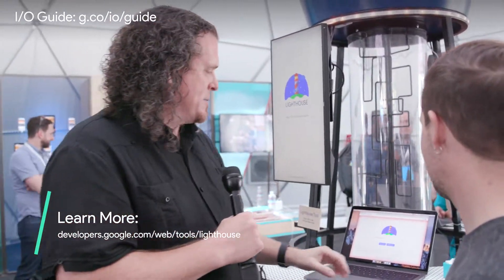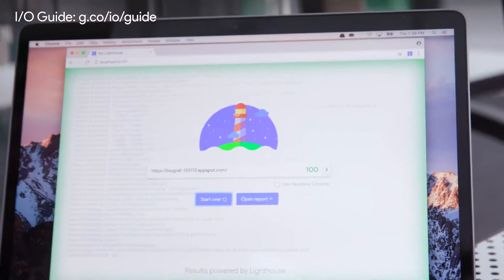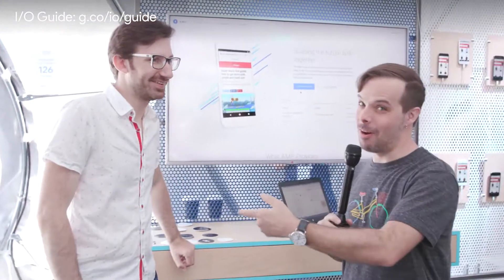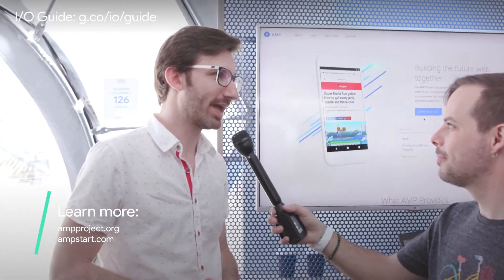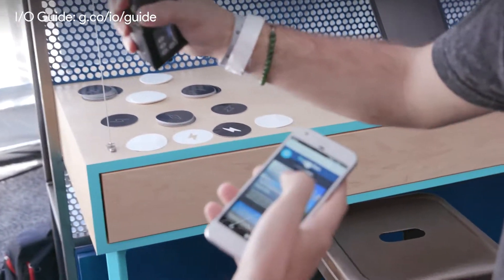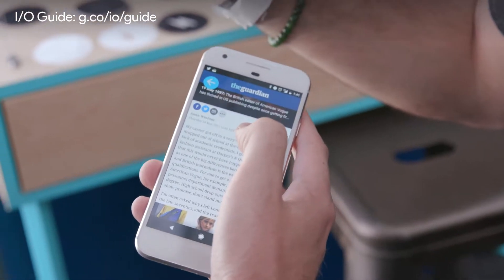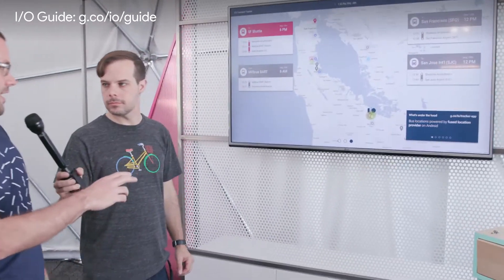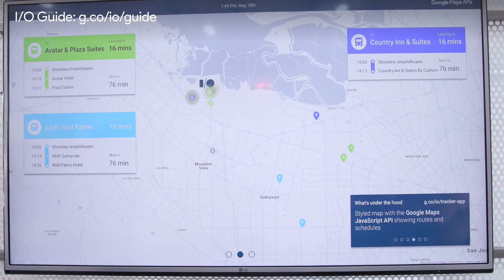I/O'17 Guide - Mobile Web & Google Maps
In this segment, he explores the Google Maps & Mobile Web Sandbox, learning about the Transport Tracker, Lighthouse, Progressive Web Apps, and AMP.

Keynote and session recordings: g.co/io/videos
Event photos: g.co/io/photos